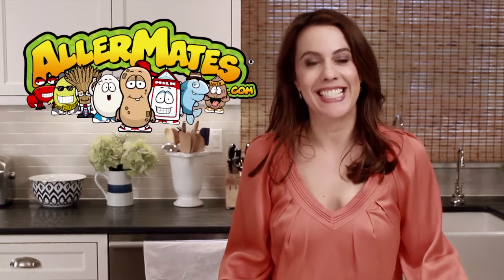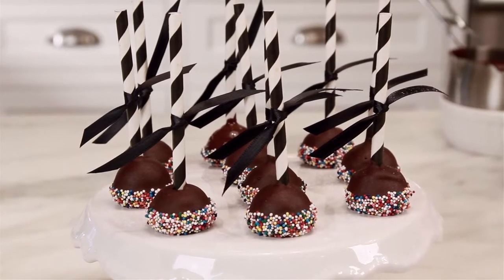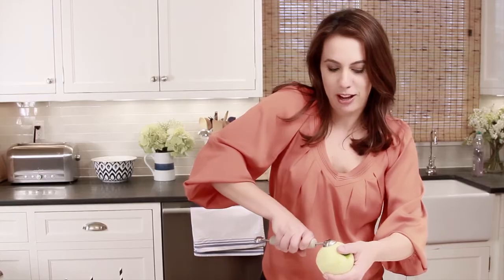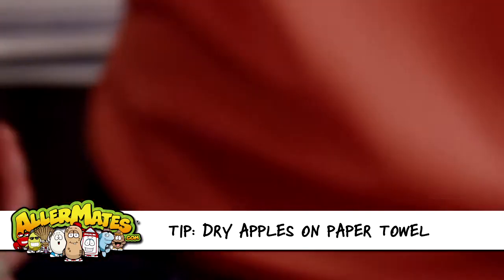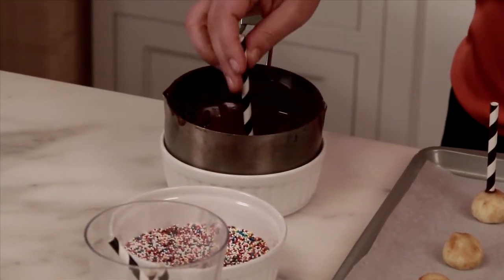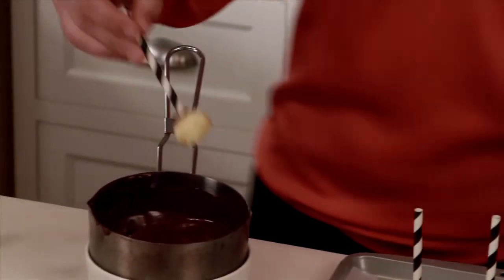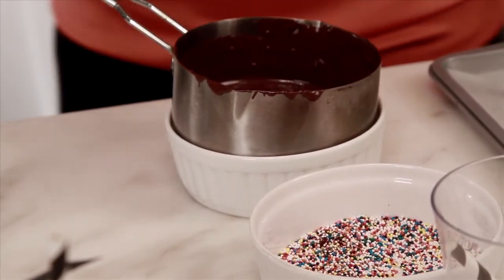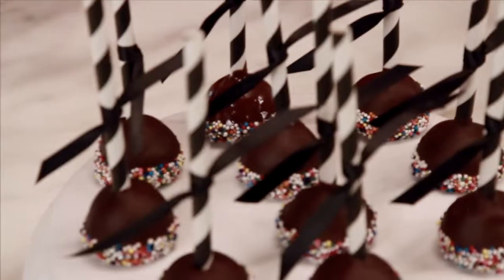AllerMates Presents: Allergy Friendly Apple Pops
Iris Shamus, owner of Allermates, gives us a fun allergy friendly recipe for the holidays